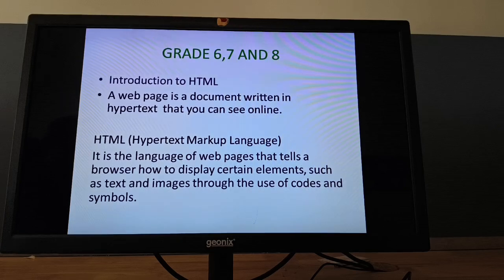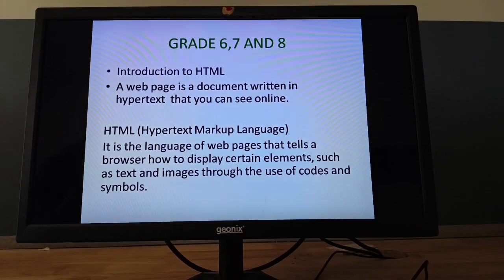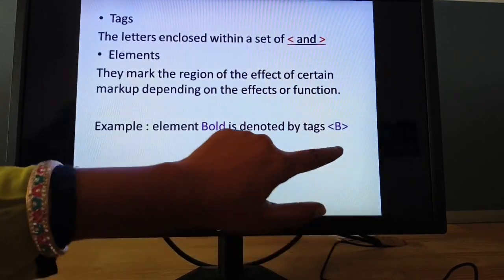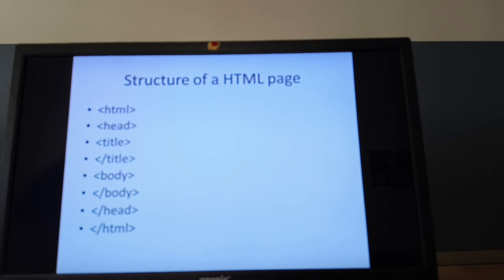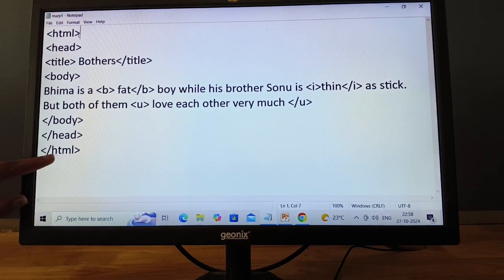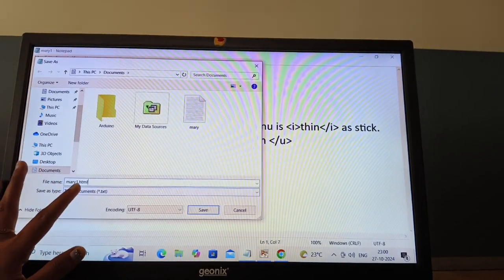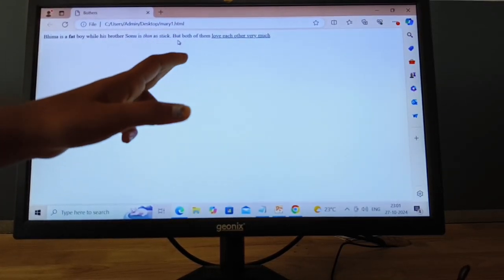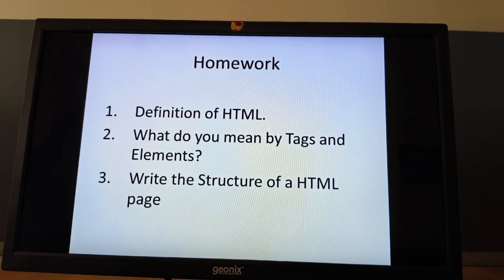Grade 6,7&8 ( Topic :- Introduction to HTML) 28/10/2024